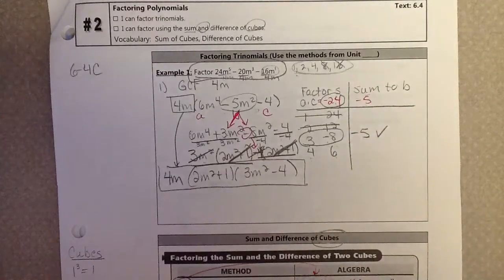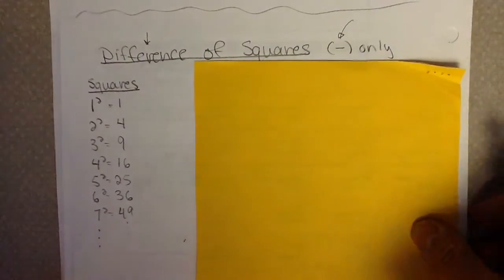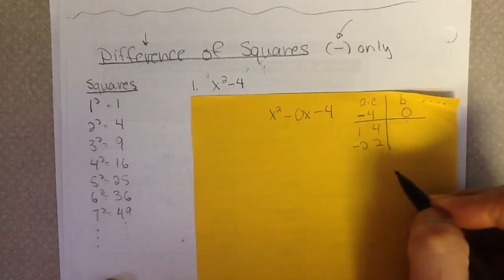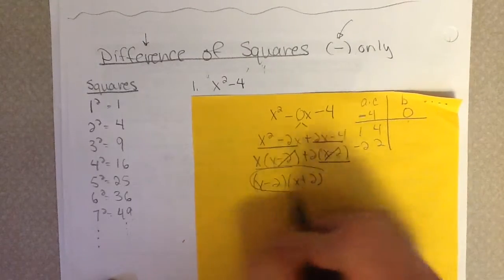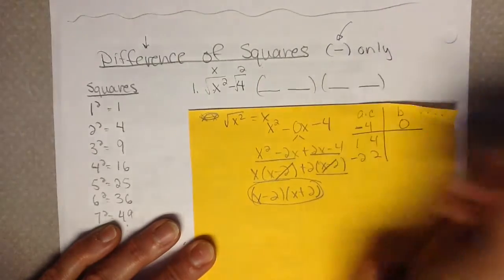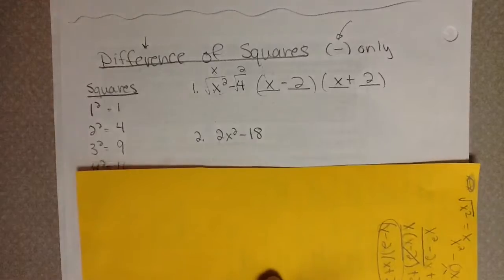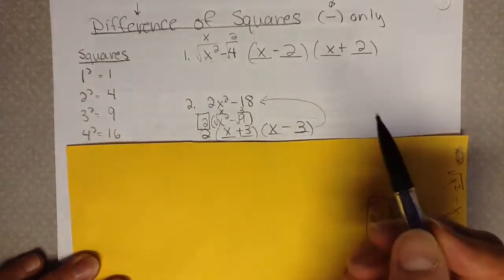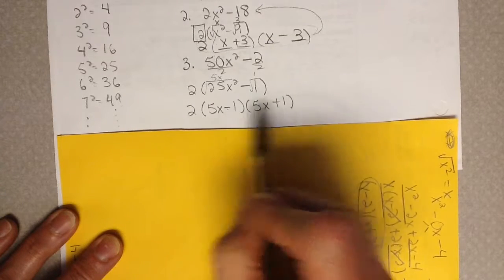A2A Section 6-4D